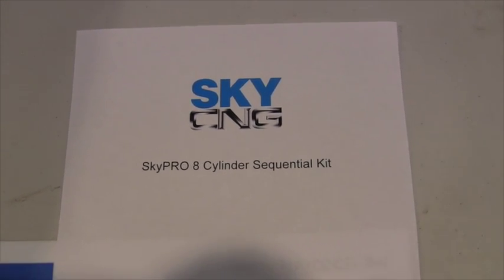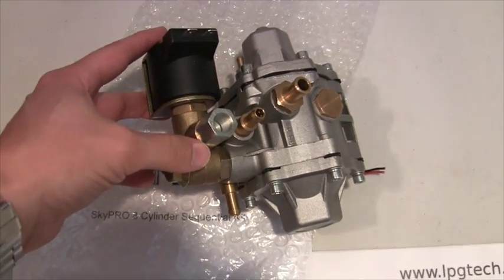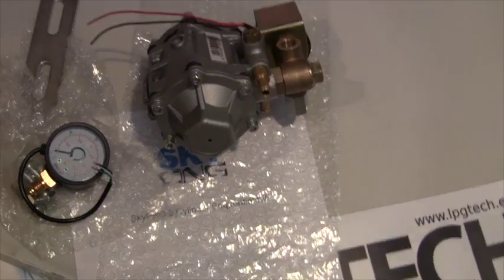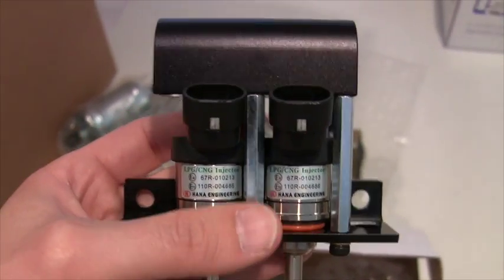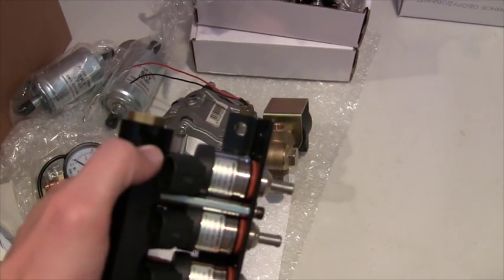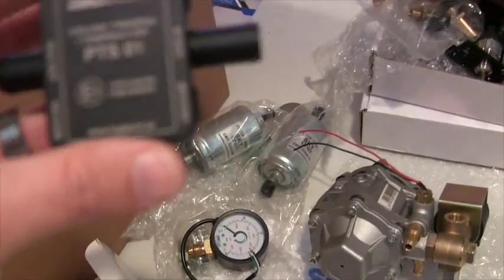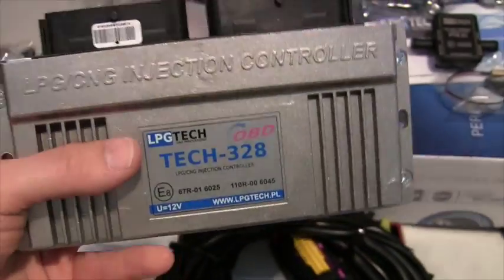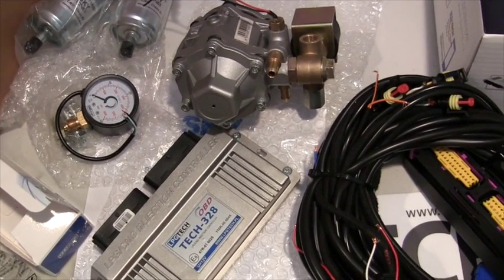SkyPRO Box Contents CNG Conversion Kit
What's in the SkyPRO box from SkyCNG? Details on CNG car conversion components in the system.